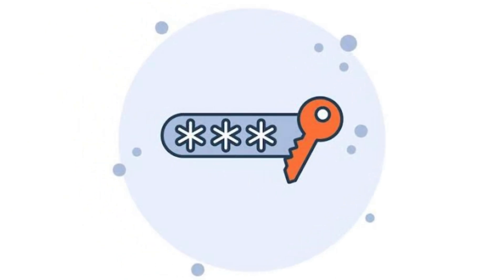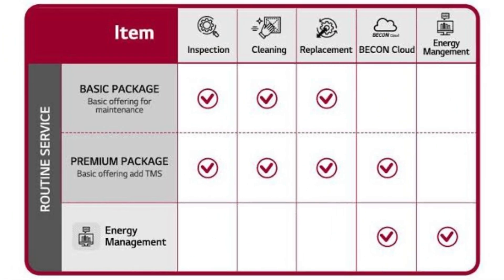LG VRF communication error 531 solution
LG VRF error 531 troubleshooting

How to fix LG Multi V communication error